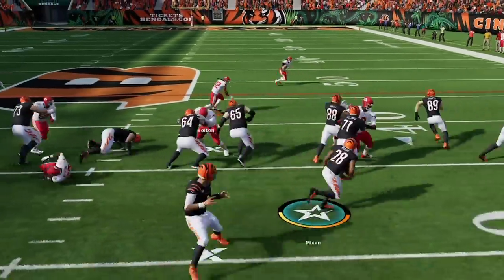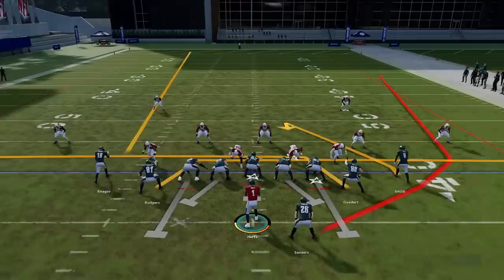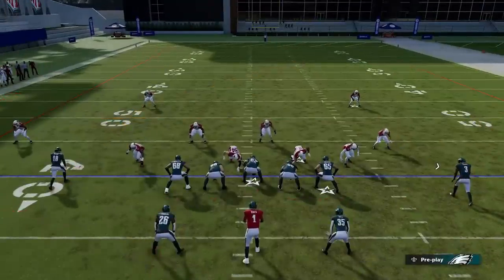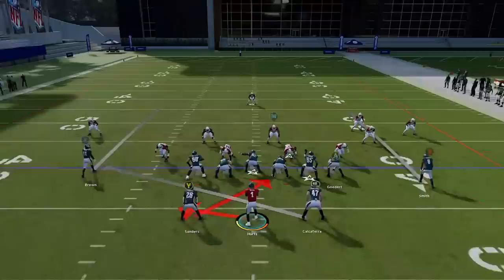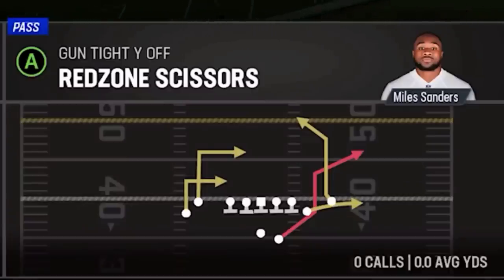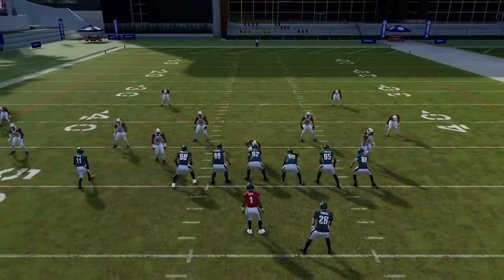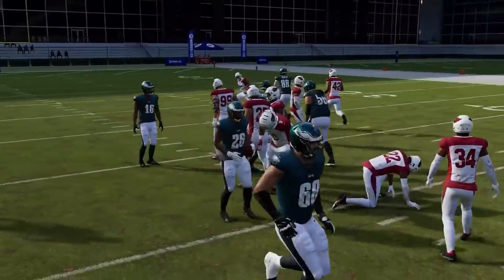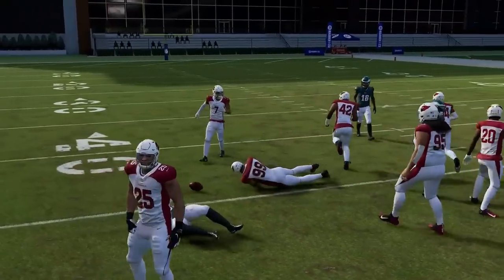🧀LOADED WITH GLITCH PLAYS🧀 Best Offense in Madden NFL 23! FULL FREE EBOOK Madden 49ers Offense Tips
In this video I go over the best offense in madden NFL 23! The best running offense and passing offense in madden NFL 23, All from the best playbook in madden nfl 23 my 49ers offense ebook. Best play madden nfl 23, madden 23 best play, Offense tips madden 23, passing tips madden 23, madden 23 offense tips and tricks, madden 23 gameplay, madden 23 best defense. Madden 23 money plays, money play madden 23, how to win madden, how to win madden 23, how to win games madden nfl 23

0:00 madden 49ers offense
0:32 ebook madden 23 start
1:32 gun bunch y flex
2:29 gun deebo package
4:57 gun deuce close
6:38 gun doubles y flex
7:37 gun empty base flex
9:06 gun split close Best run & pass plays
14:14 gun split close pro
17:25 gun tight Best pass plays
22:25 gun tight y off
26:32 gun trey
31:45 gun trey y flex
37:09 i form close
43:24 i form slot close
44:46 i form wing
46:55 pistol bunch
50:34 singleback doubles off close
51:49 singleback bunch te
53:07 singleback bunch
56:39 singleback deuce close
1:03:19 singleback doubles off close
1:05:28 singleback wing flex close
1:11:35 singleback wing
1:18:15 singleback wing pair
1:24:55 singleback wing tight
1:25:47 strong close
1:31:08 weak z close

COMING SOON

NFC

EAST

EAGLES
COMING SOON

COWBOYS
COMING SOON

GIANTS
COMING SOON

WASHINGTON
COMING SOON

NORTH

PACKERS
COMING SOON

LIONS
COMING SOON

BEARS
COMING SOON

VIKINGS
COMING SOON

SOUTH

FALCONS
COMING SOON

BUCS
COMING SOON

PANTHERS
COMING SOON

WEST

SEAHAWKS
COMING SOON

CARDINALS
COMING SOON

RAMS
COMING SOON

AFC

EAST

PATRIOTS
COMING SOON

BILLS
COMING SOON

JETS
COMING SOON

NORTH

STEELERS
COMING SOON

RAVENS
COMING SOON

BROWNS
COMING SOON

BENGALS
COMING SOON

SOUTH

COLTS
COMING SOON

TITANS
COMING SOON

JAGUARS
COMING SOON

TEXANS
COMING SOON

WEST

RAIDERS
COMING SOON

CHIEFS

BRONCOS
COMING SOON